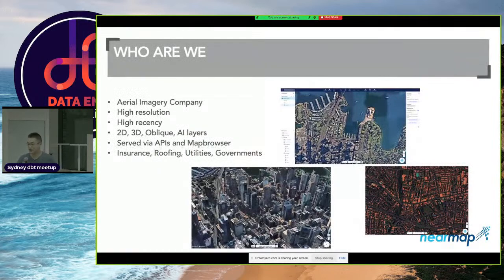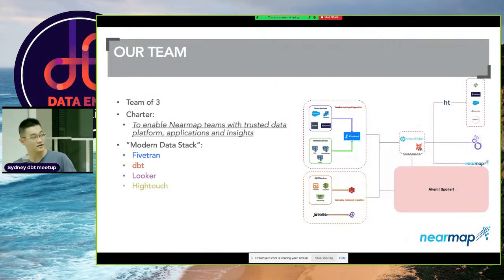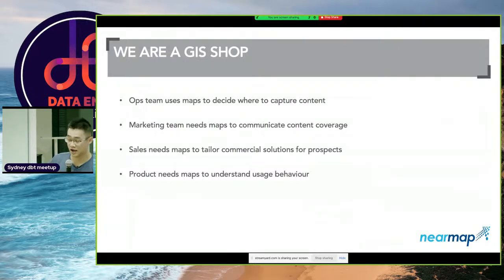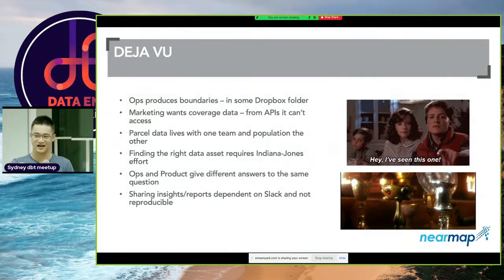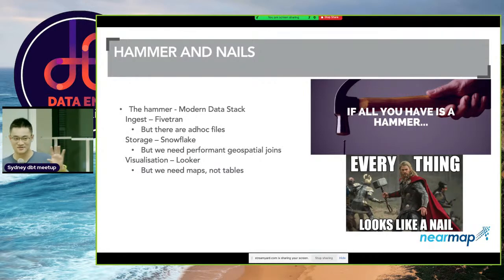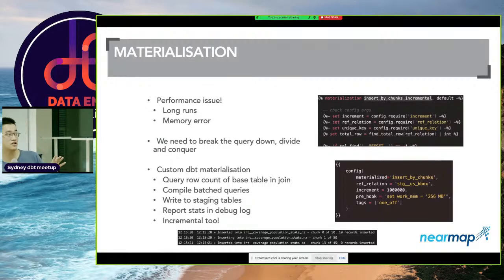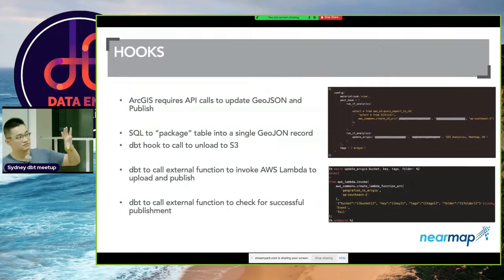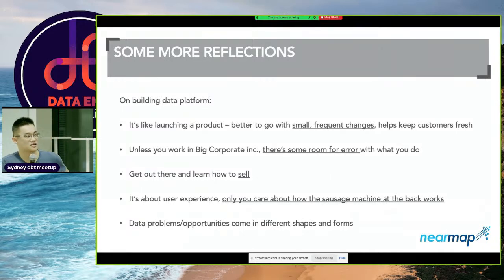Sydney dbt Meetup, May Edition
We will be in-person this month with a dbt meetup - nearmap have been kind enough to host us! We will also have a livestream available at:

🏠 Host: nearmap
🍕 Catering: nearmap

Speakers:
🎤 Jonathan Mak, Data engineering team lead, Nearmap
dbt in GIS world
At Nearmap we work with geospatial data everyday but for a long time we struggled to manage our GIS data. Data silos, decentralised tooling, inconsistent business logic, you name it. We realised this is but another analytics problem and we applied modern data stack (with a twist) to solve the problem. In this session about Nearmap's (ongoing) journey to building a GIS data platform, we will discuss the whys, the whats, the hows and the please-don't-do-this-like-we-dids. In particular, we would like to show how dbt works as the core of our GIS pipeline and share our thoughts on what dbt means to all things data, analytics and beyond.
Jonathan Mak started as a data analyst and gradually found interest in data engineering and DataOps. He likes every data but he loves Snooker even better so give him a game if you are up for it!